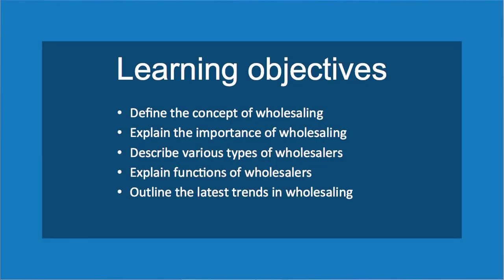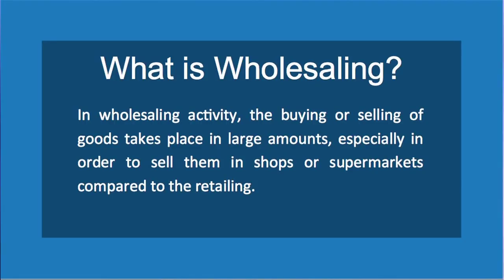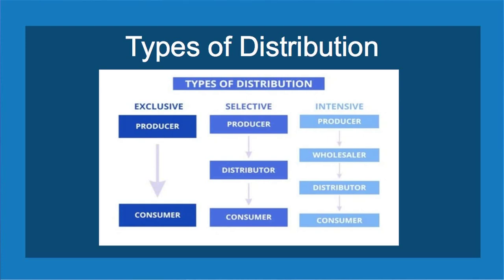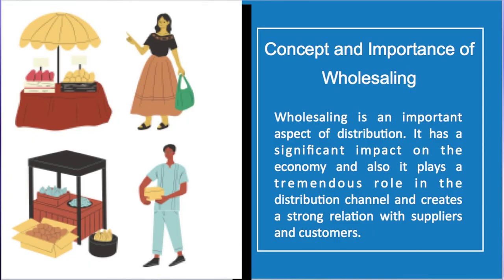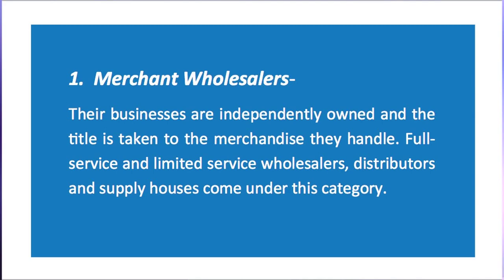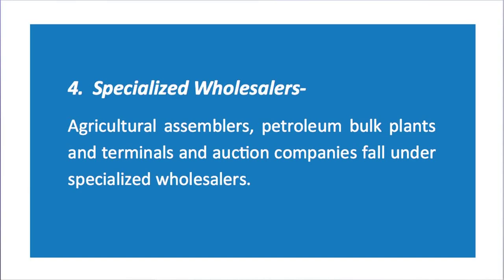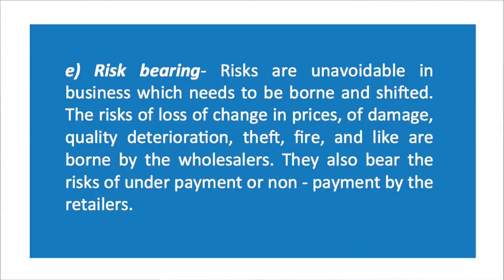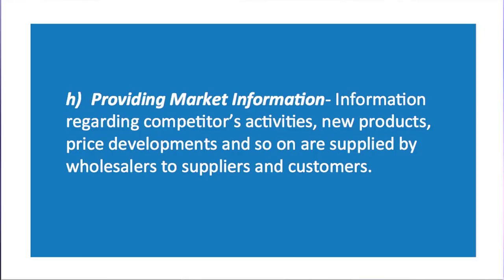MBA_4th Semester_Course : Sales Distribution & Supply Chain Management-Unit-5: Wholesaling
Presented by : Dr. Smritishikha Choudhury, Assistant Professor in Management, KKHSOU